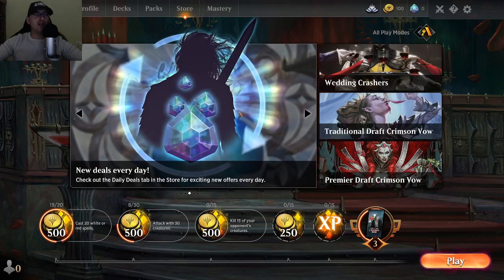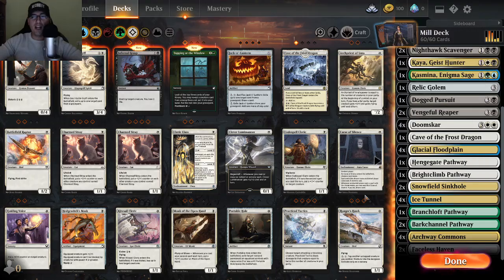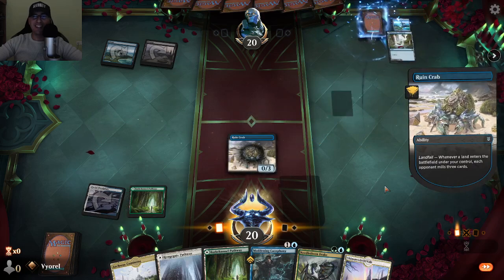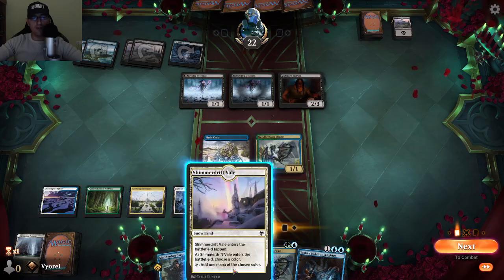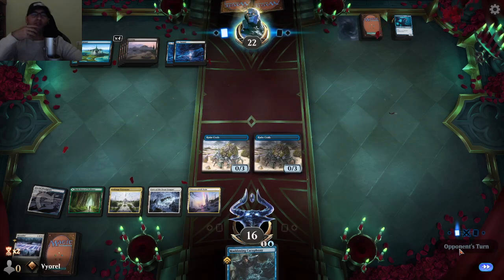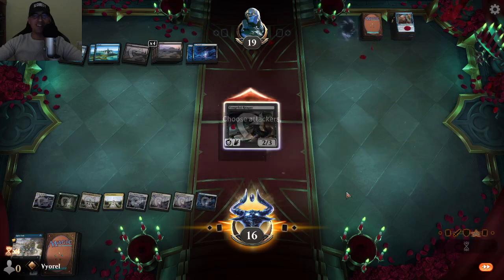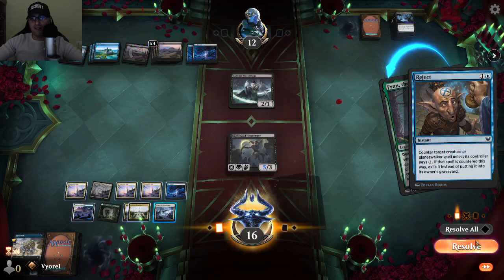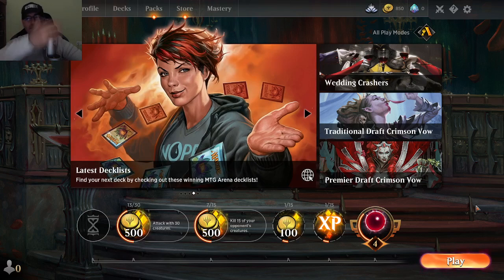MTGA Magic Arena Gameplay. I was playing for hours every day.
Magic the Gathering Arena gameplay